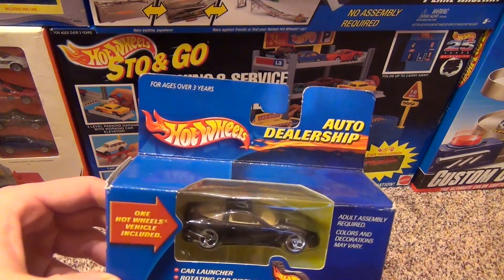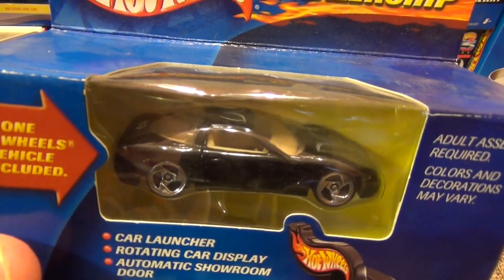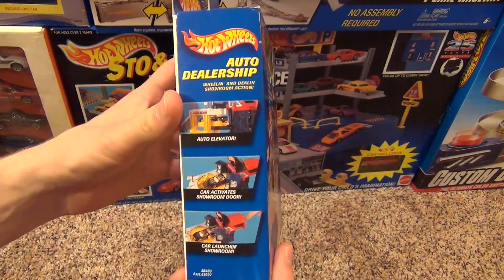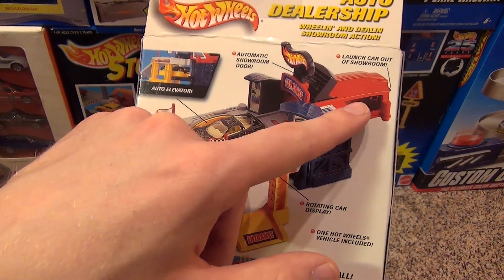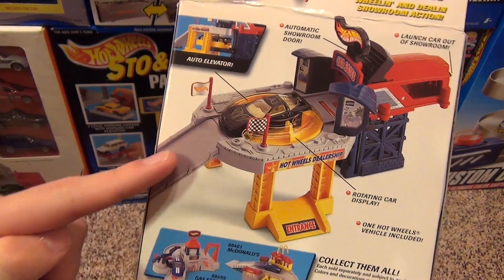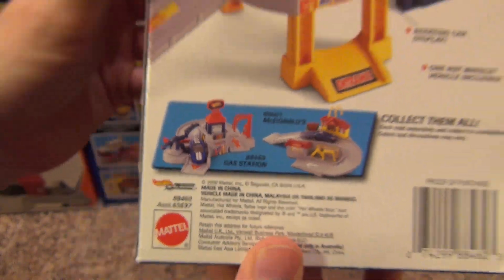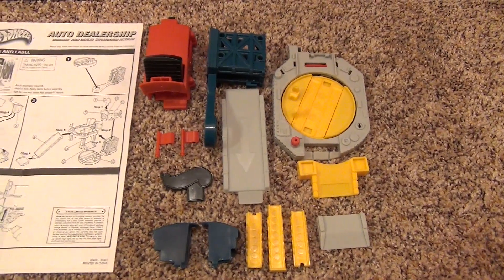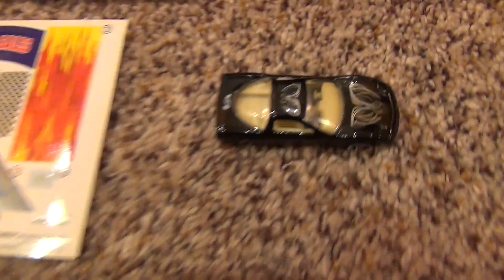Hot Wheels Auto Dealership Playset - Unboxing and Demonstration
Here's a look at the Hot Wheels Auto Dealership playset.

This video is intended for general audiences. However, for any kids who may watch, this video contains the following high-quality principles. Creativity, play, and a sense of imagination: This video encourages kids to be imaginative by experimenting with different cars and play areas. Learning and inspiring curiosity: This video encourages learning through science, illustrating the effects of physics with gravity and motion.